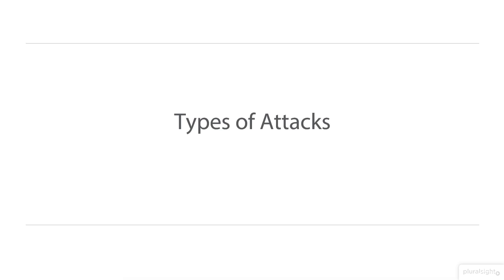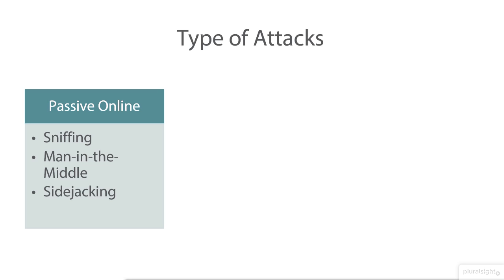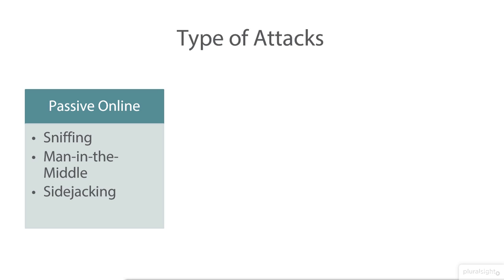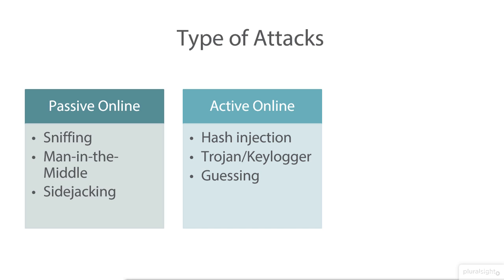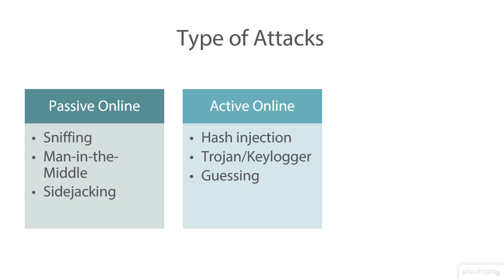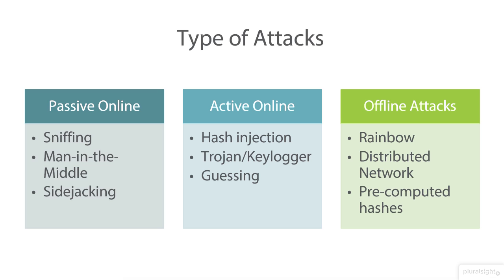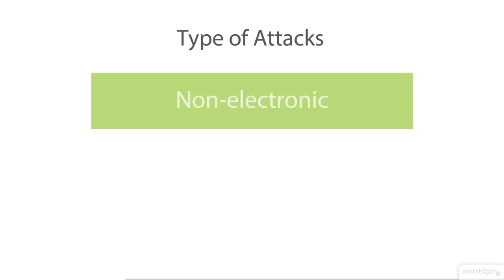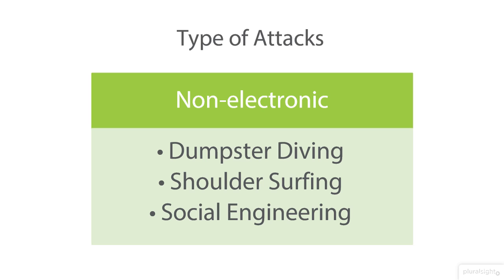System Hacking & Penetration testing | Types of Attacks